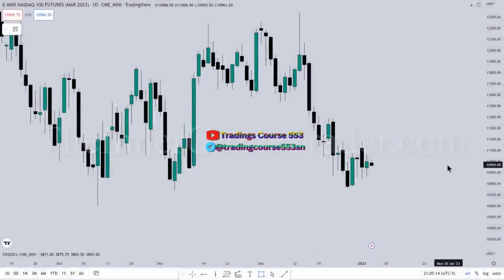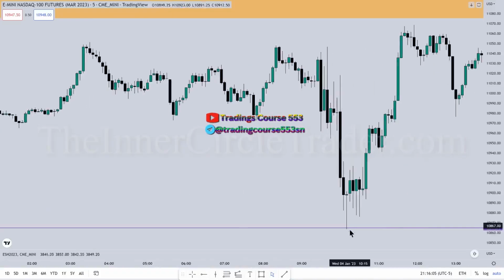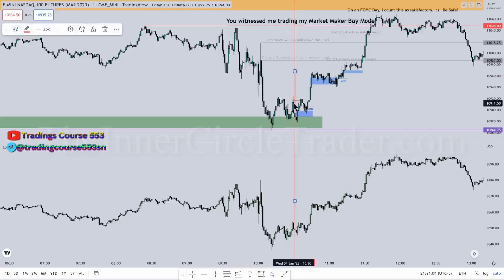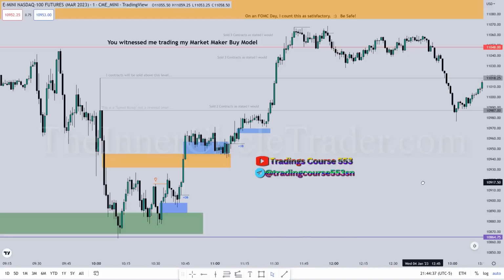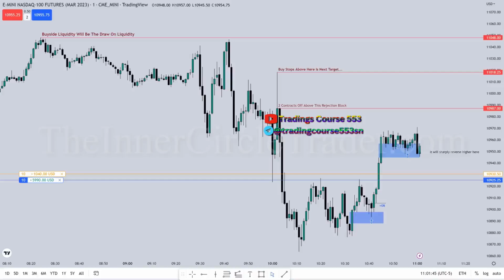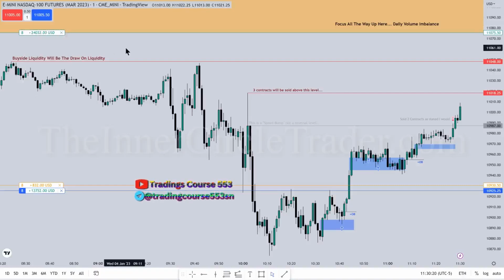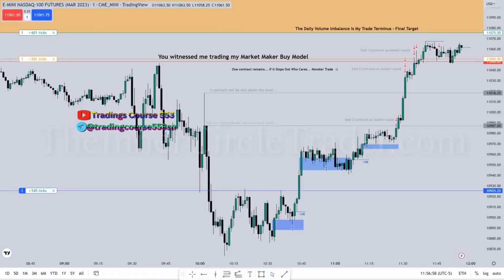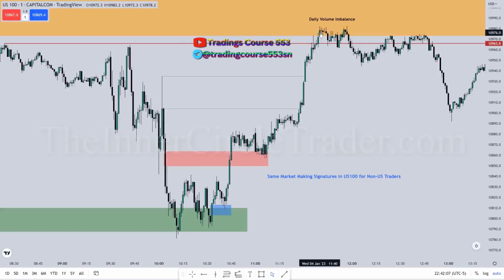INNER CIRCLE ICT Forex Trading Paid Course | Forex Price Action Trading Course | Day 04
INNER CIRCLE ICT Forex Trading Paid Course | INNER CIRCLE ICT Forex Price Action Trading Course | Day 04 | Tradings Course 553